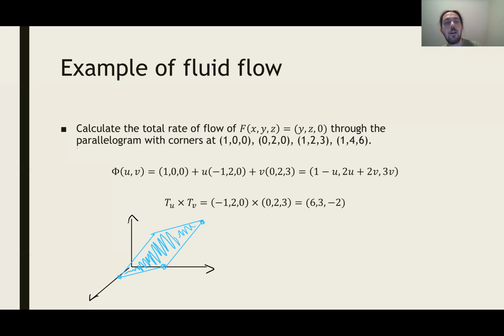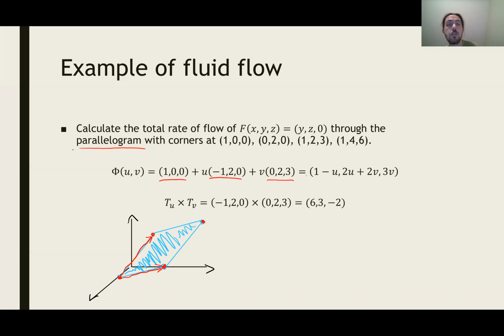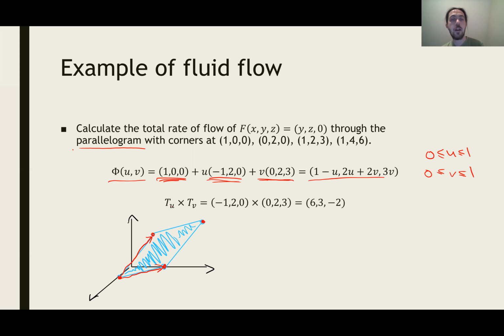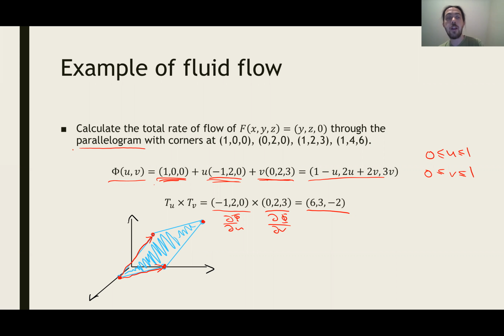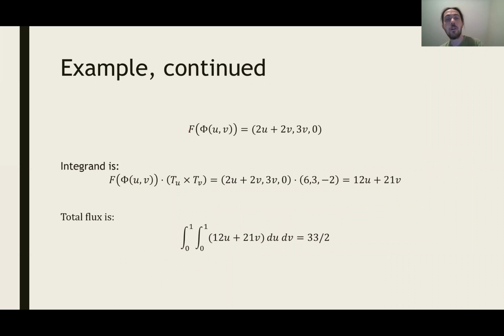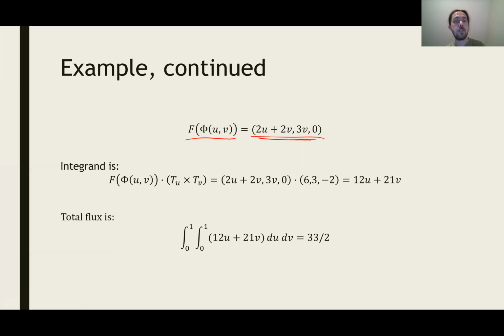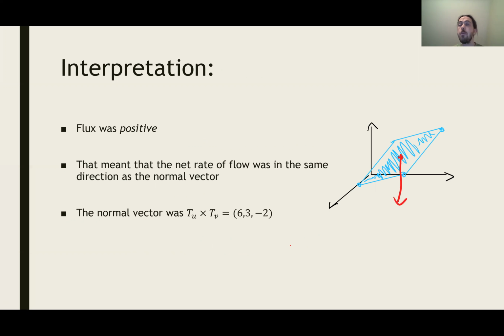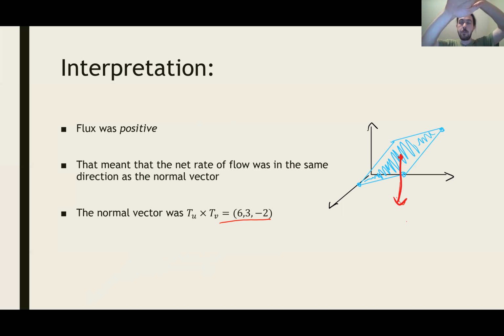Math 2374 Lecture 20C: Example flux calculation